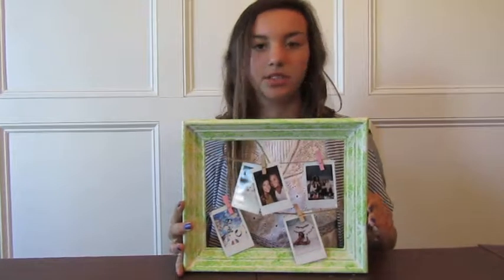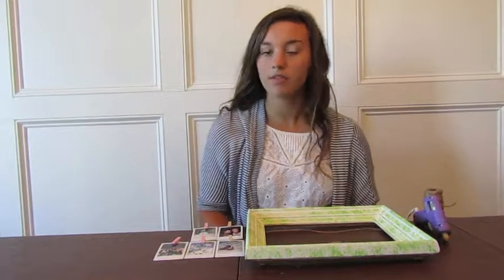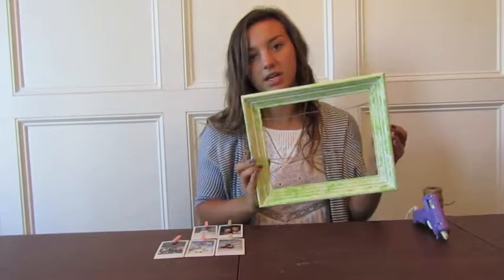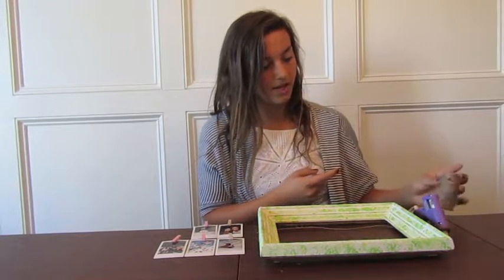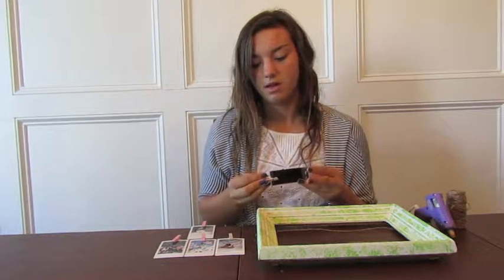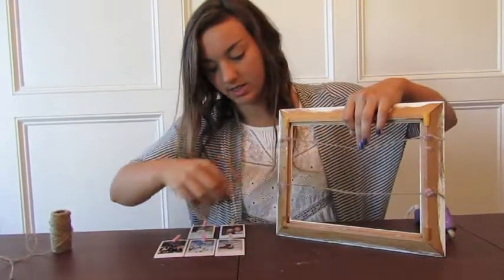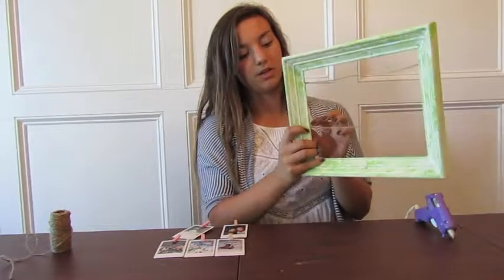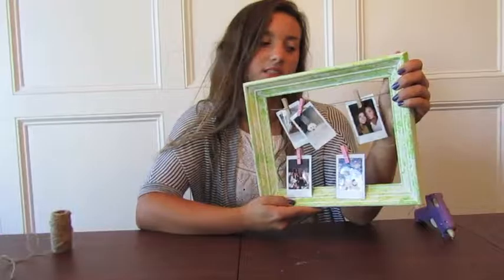Demonstration speech: Photo Clip Picture Frame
Leah Barry
Academic Challenge